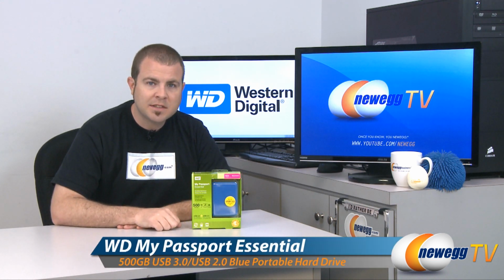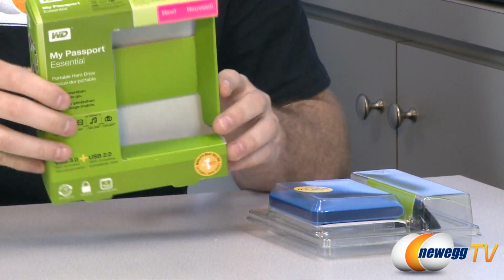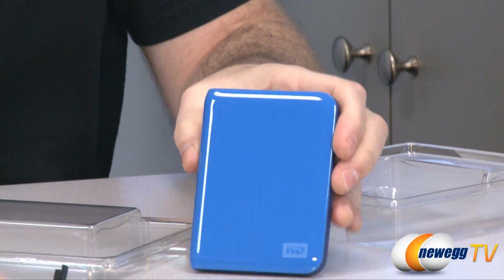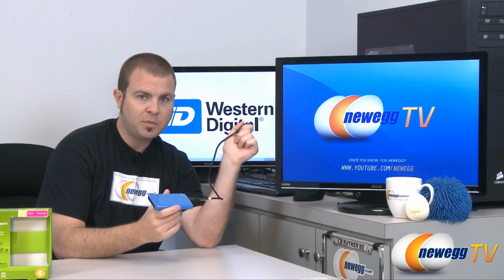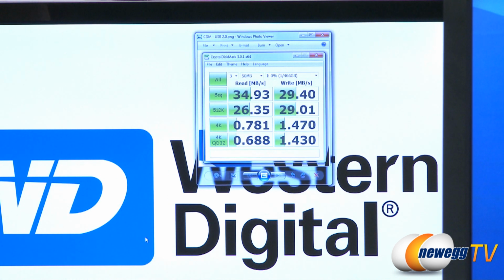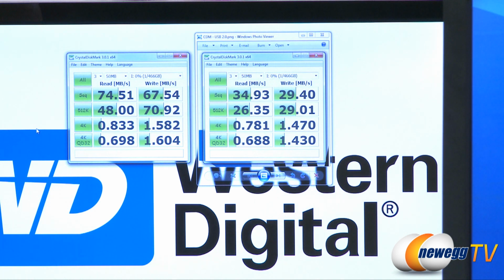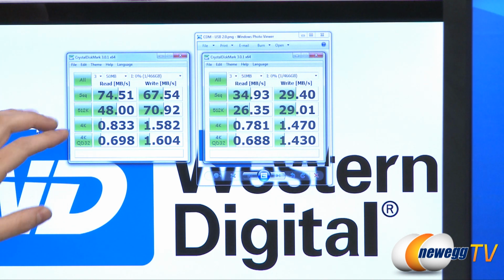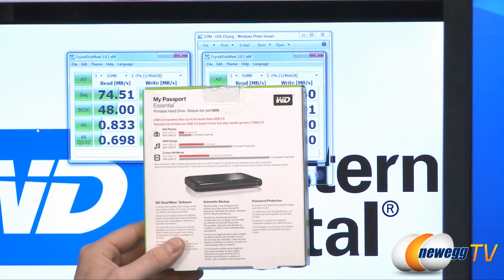Newegg TV: Western Digital My Passport Essential Overview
Here we have a My Passport Essential, made by Western Digital . Check out the video for more info!

- Credits -
Camera & Editing: Lam
Words, etc.: Paul